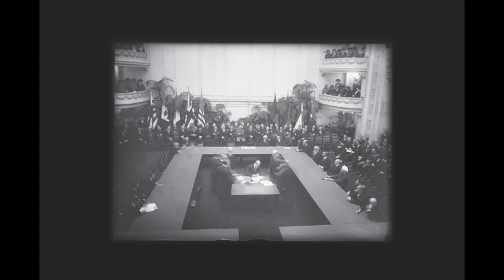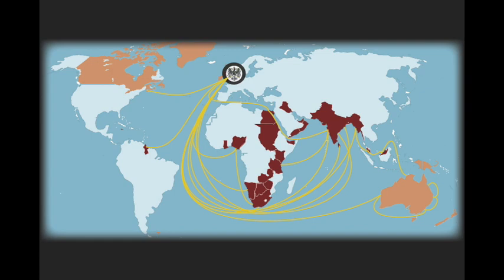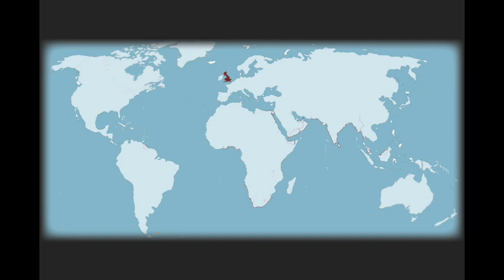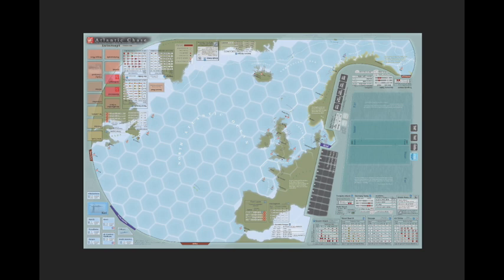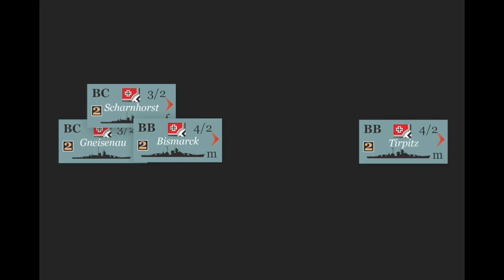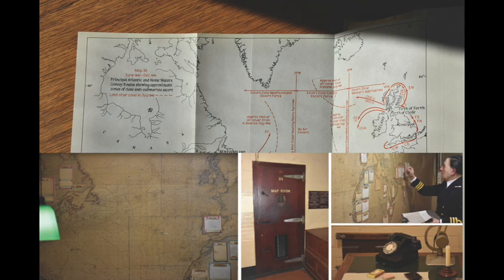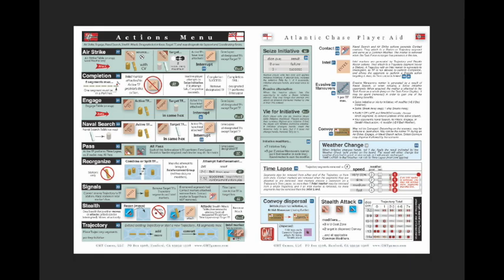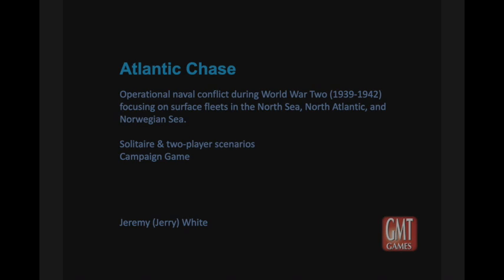Introduction to Atlantic Chase with Designer Jerry White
In this video, Jerry White introduces Atlantic Chase and discusses the historical situation around the game. This is the first in a ten part video series from Jerry, so enjoy and look forward to next Monday's video!

If you would like to preorder Atlantic Chase with GMT's P500 program, you can do that on the game